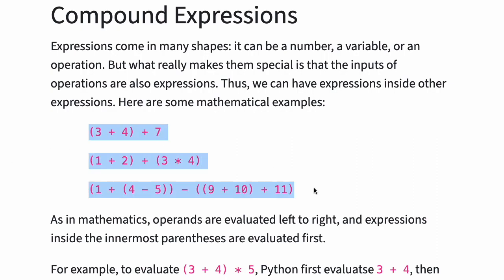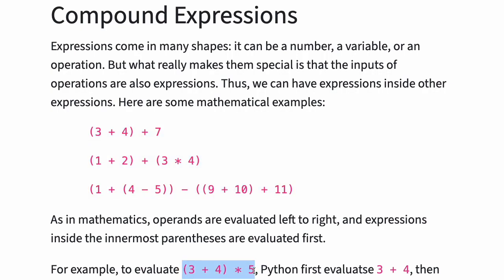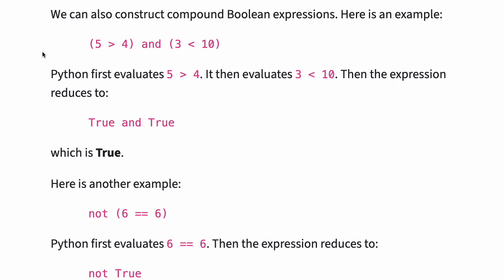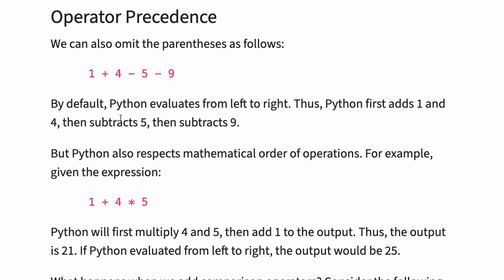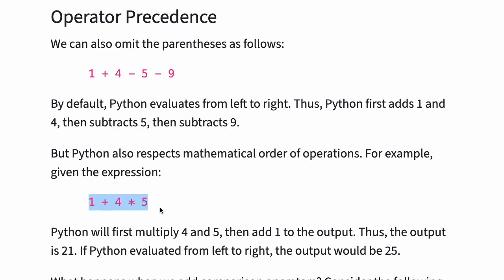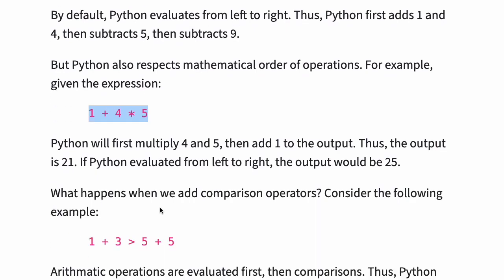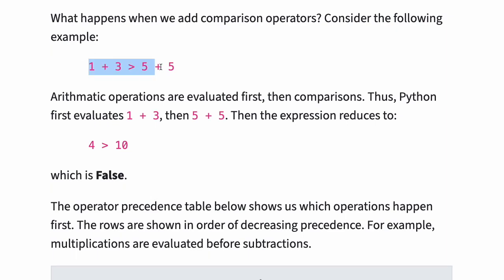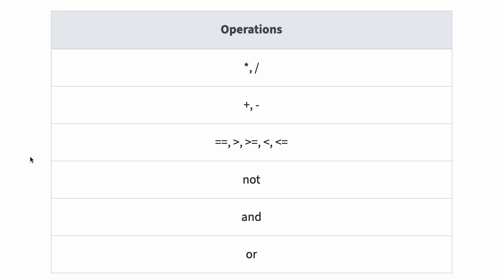Python Expressions 5: Compound Expressions